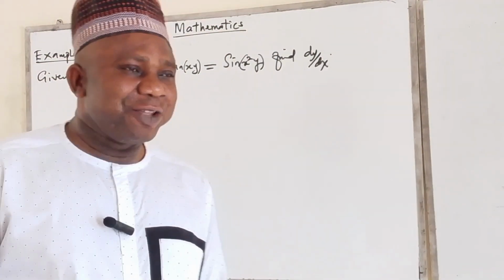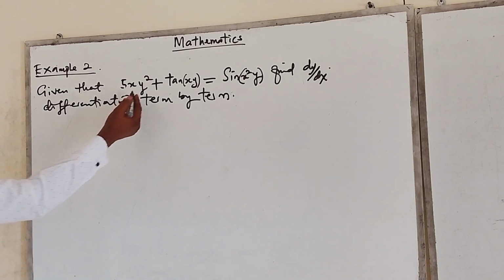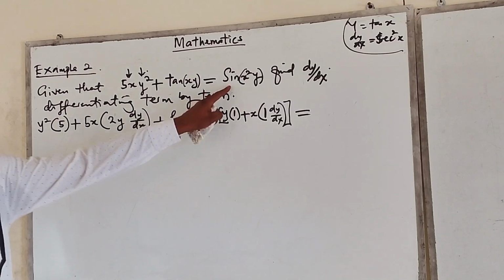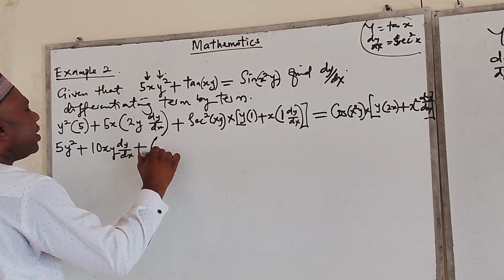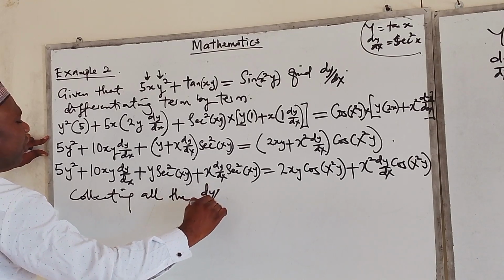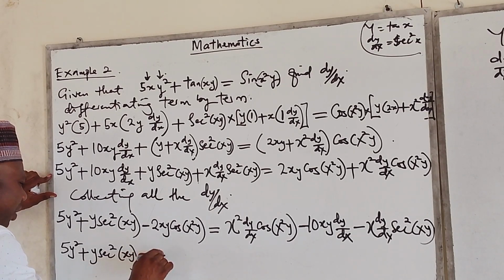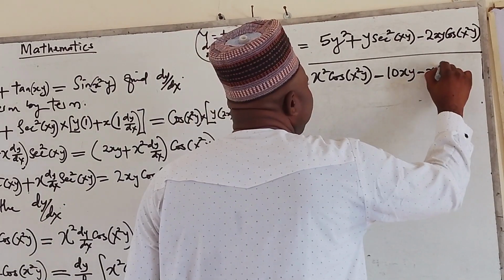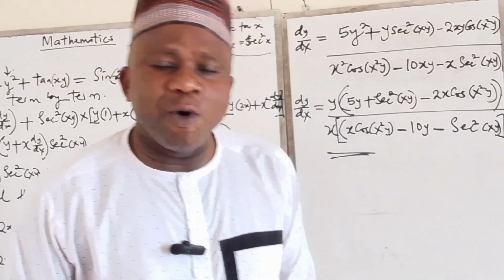"Implicit Differentiation – Example 2 | Step by Step Solution"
In this video, we solve Implicit Differentiation – Example 2 step by step.
You will learn how to apply the chain rule when a function is not written explicitly in terms of y = f(x).

📌 What you’ll learn in this video:

How to recognize an implicit function

Step-by-step process of differentiating implicitly

Final simplified derivative

This lesson is useful for students preparing for IGCSE, IB Mathematics, A-Level, WAEC, and UTME.
It is part of my Calculus playlist where I break down topics into simple, easy-to-understand steps for learners.